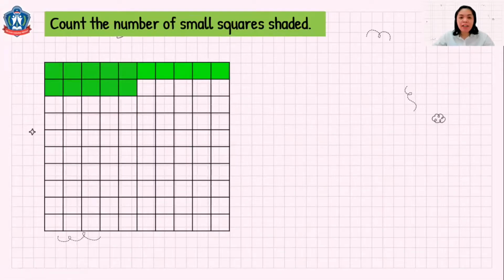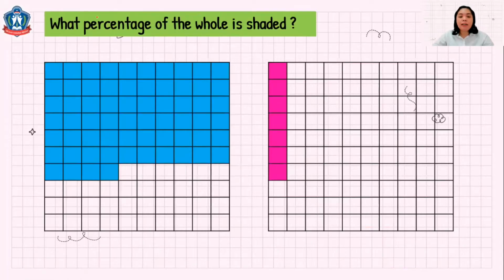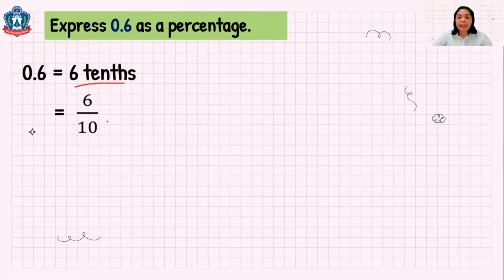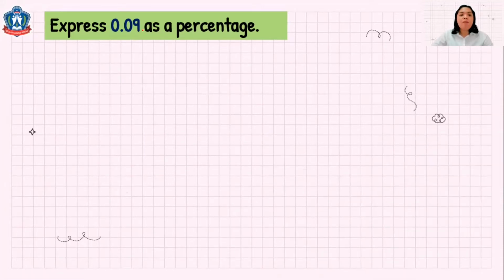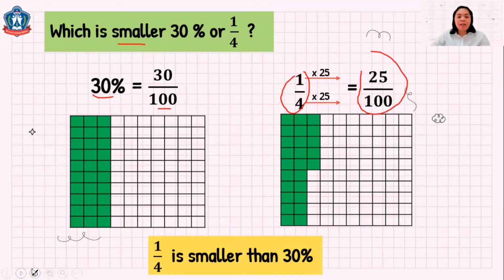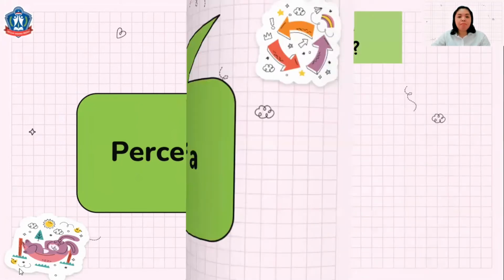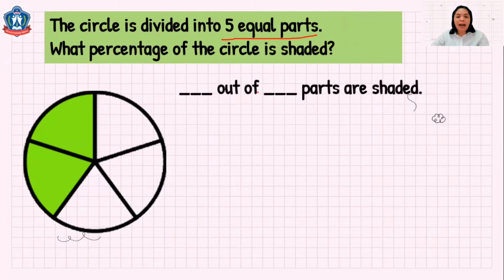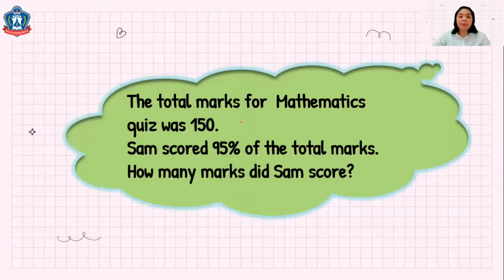MATH 5: CHAPTER 15: PERCENTAGE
Lesson 1: Per Cent
Lesson 2: Decimals and Fractions as Percentages
Lesson 3: Percentage Part of a Whole